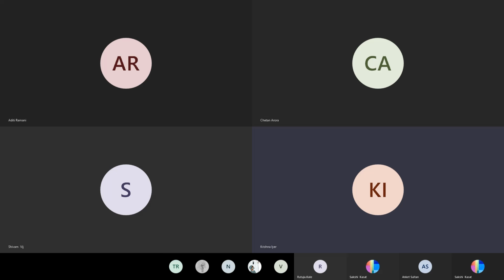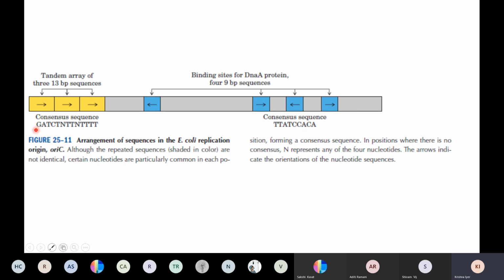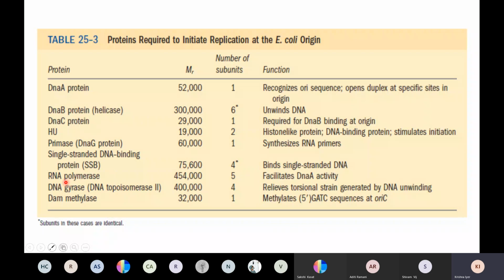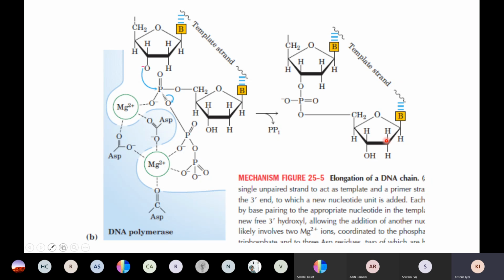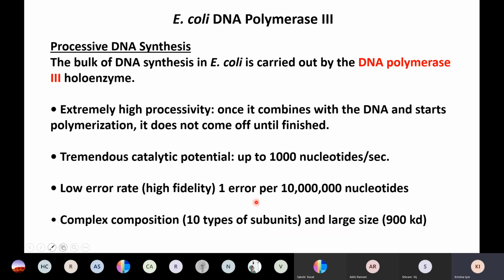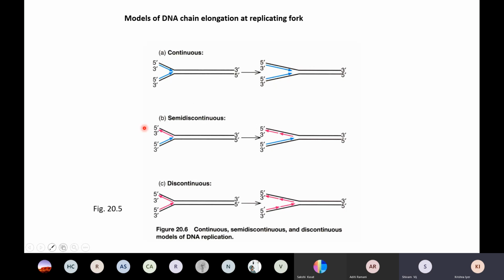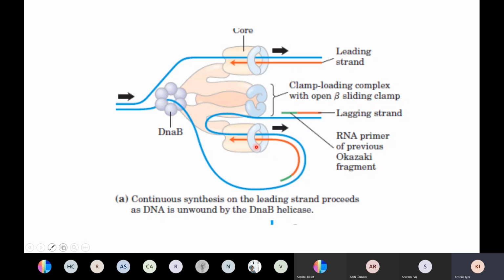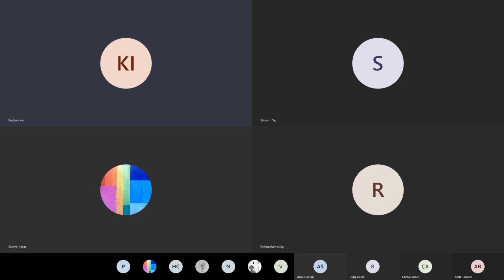KRI BIOCHEMISTRY 02 DNA REPLICATION 2of4